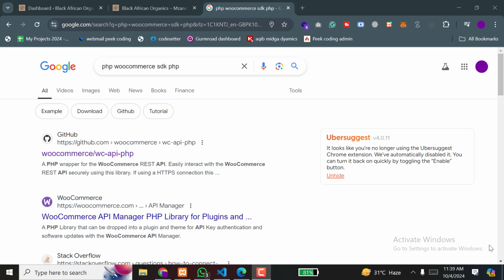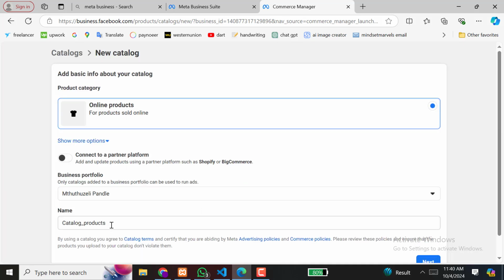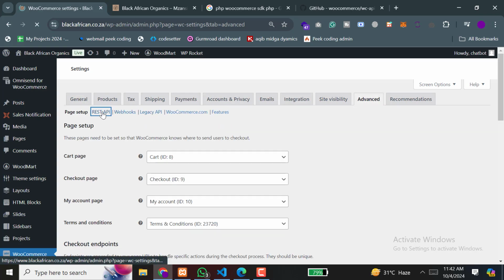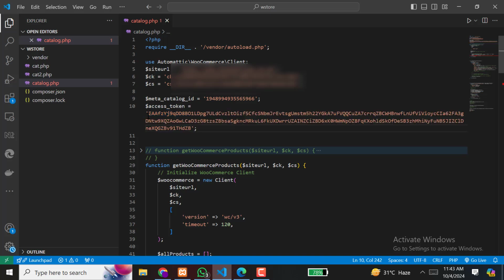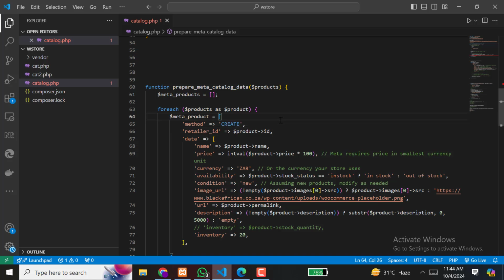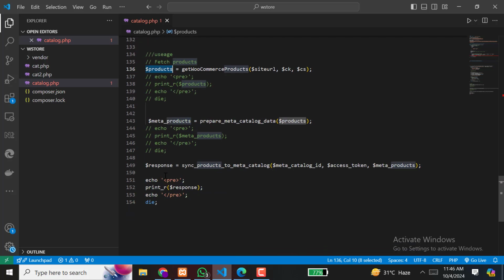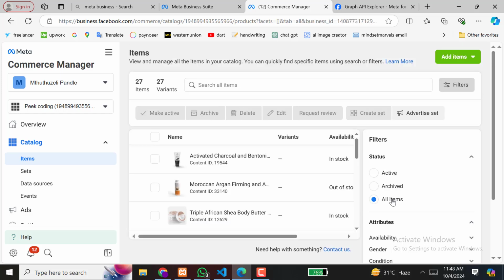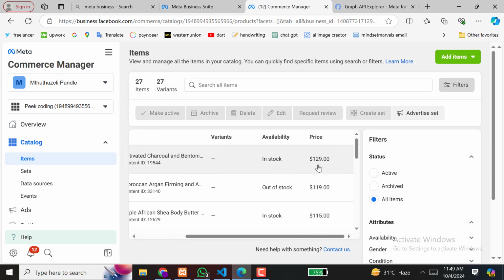Connect WooCommerce to Meta Catalog with PHP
Learn how to seamlessly connect your WooCommerce products to the Meta Catalog using core PHP and the WooCommerce PHP SDK. This in-depth tutorial covers API setup, product synchronization, and best practices. Boost your online store's visibility and reach a wider audience with this essential integration